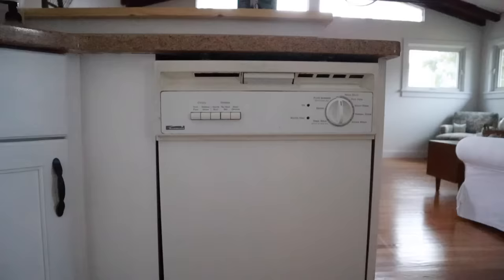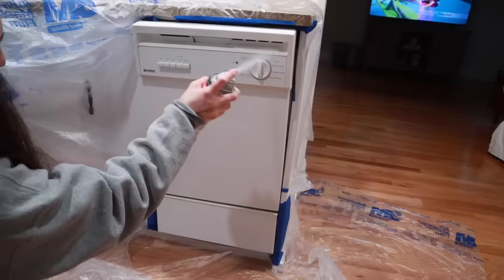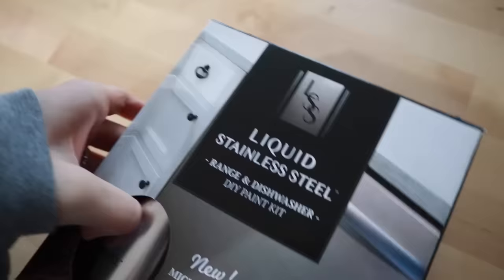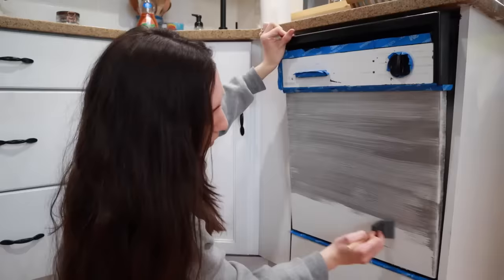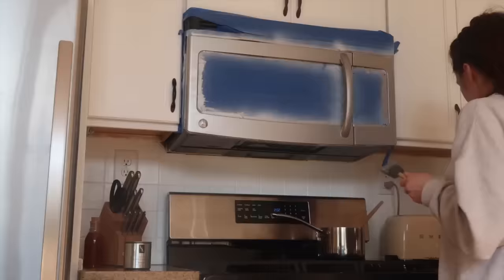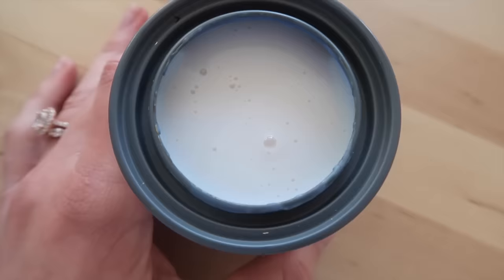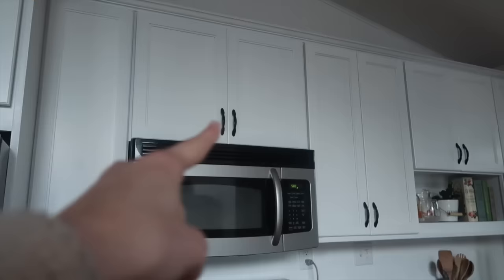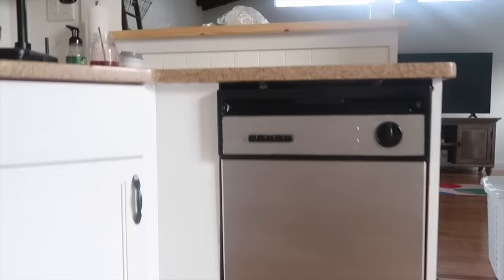PAINTING MY OLD APPLIANCES WITH STAINLESS STEEL PAINT//how to makeover old appliances for $24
Today I am painting my old white dishwasher and black microwave stainless! I saved hundreds of dollars by doing this!